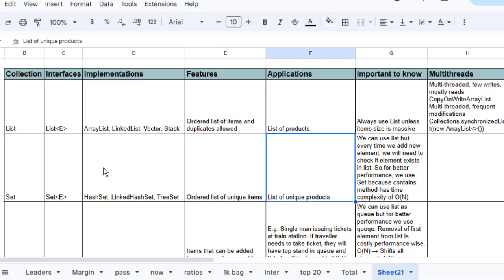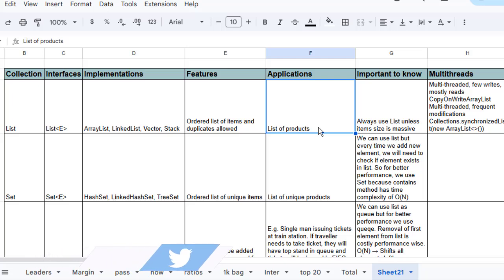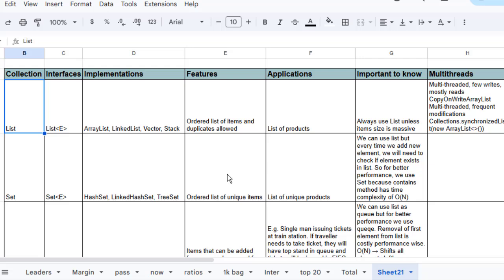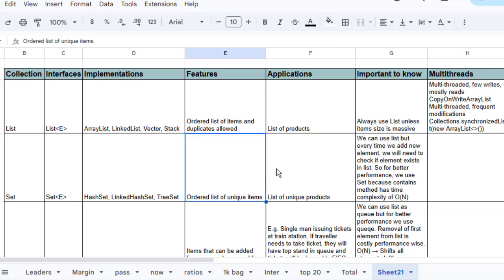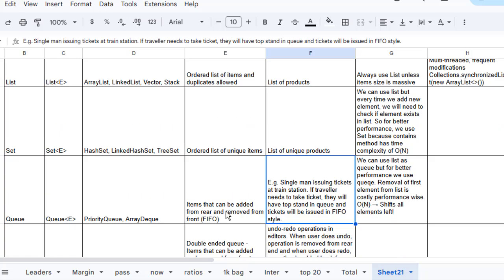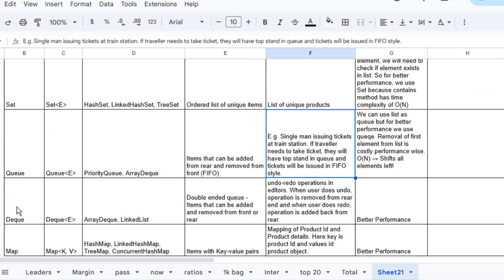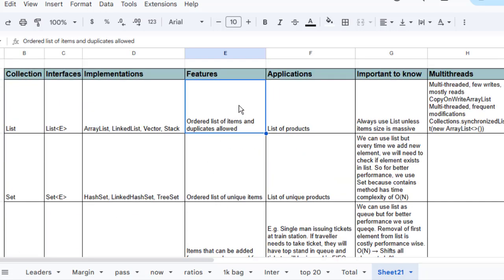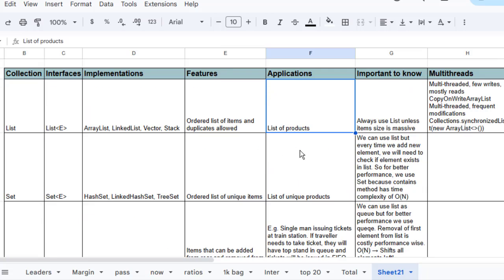Java Collection framework | why You need only List and not SET, QUEUE, DQUEUE, MAP